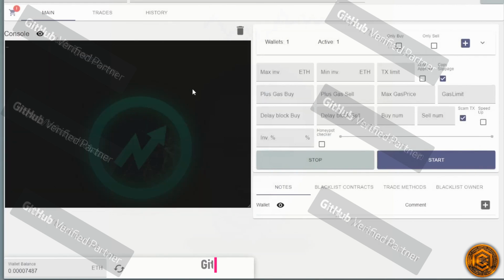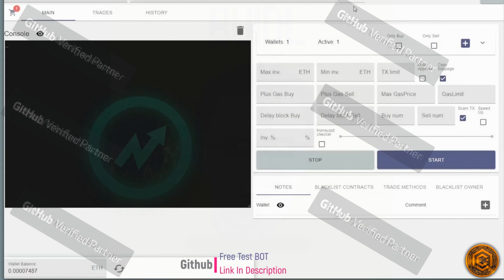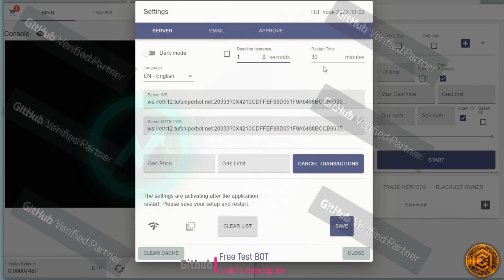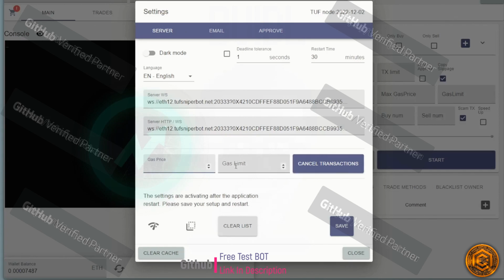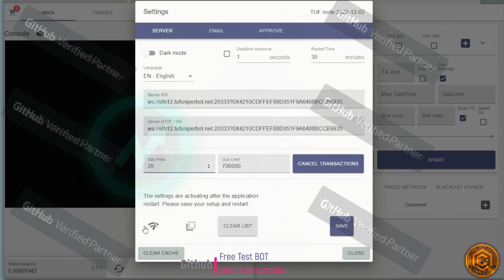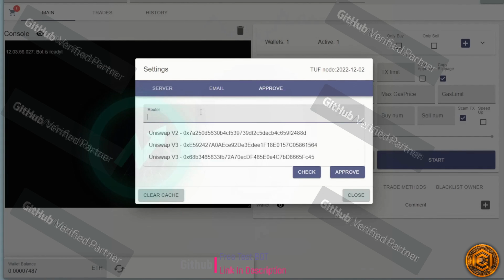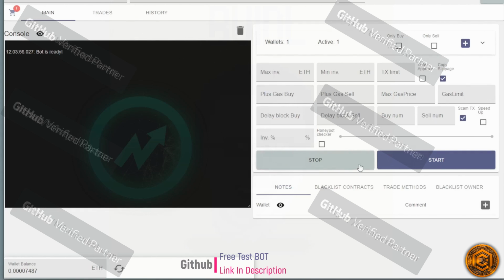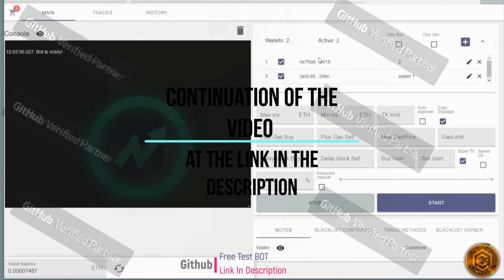Multichain Sniper Bot | supports all Defi Networks | Bsc, XDAI, Matic, FTM, Heco, OKT. Metamask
DOWNLOAD - link in pinned comment

SUPPORTS:
Avalanche Mainnet C-Chain
Binance Smart Chain
Fantom Opera (FTM)
Harmony Mainnet
HECO Chain (HT)
Moonriver
OKExChain (OKT)
POA (Proof of Autonomy)
Arbitrum network
Optimism Network
Zenith Mainnet
Polygon MATIC
xDai Chain
Fuse Network
Ethereum Classic